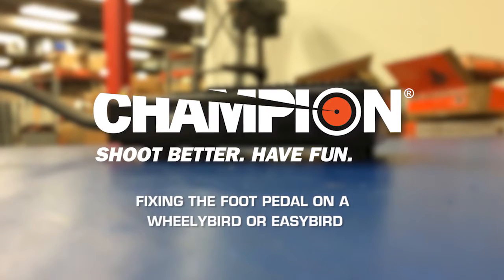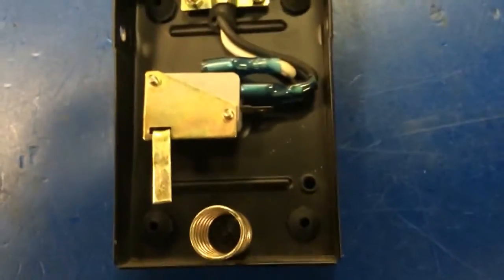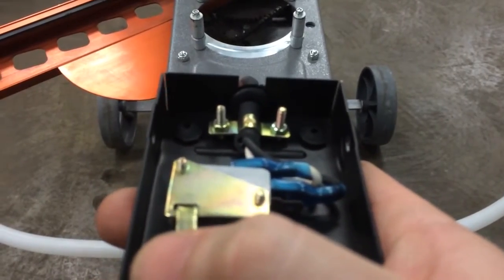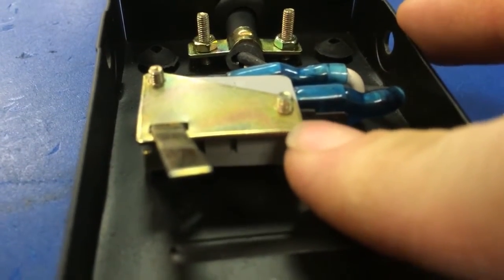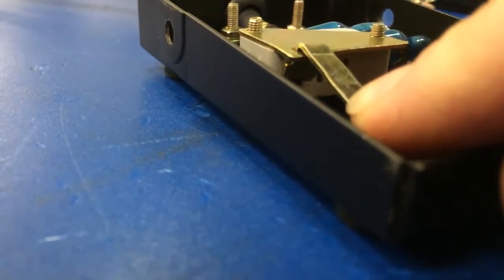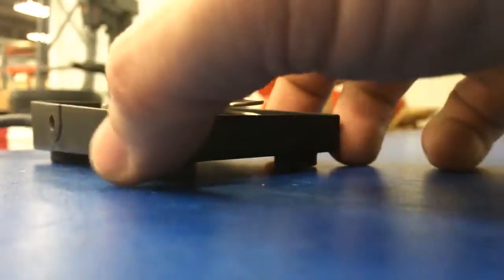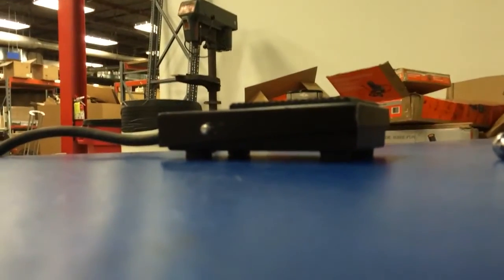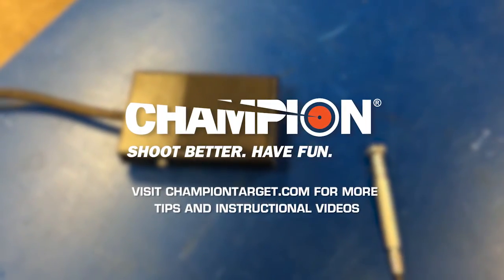Champion® Technical Assistance – Foot Pedal Repair for the EasyBird® and WheelyBird™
Look here for troubleshooting tips and a detailed explanation of how to repair the foot pedal for the EasyBird® and WheelyBird™. Call Champion or visit Championtargets.com for more information.